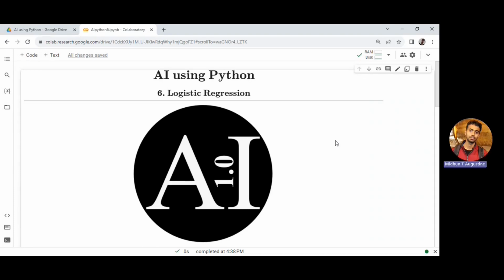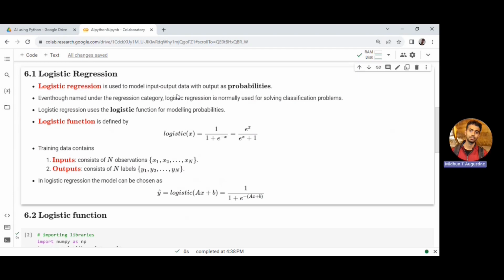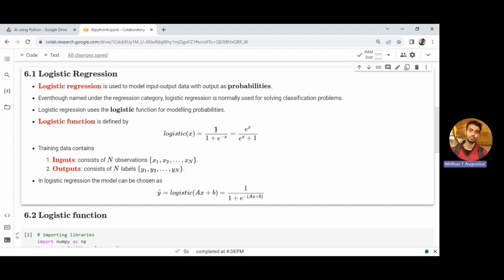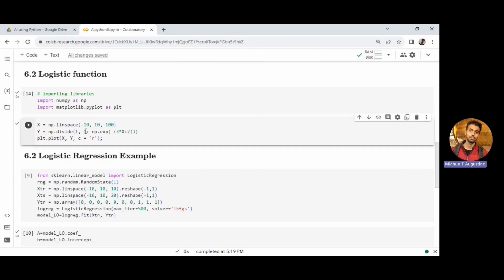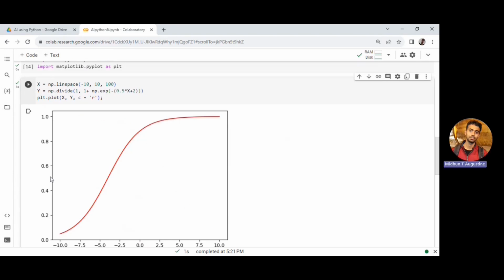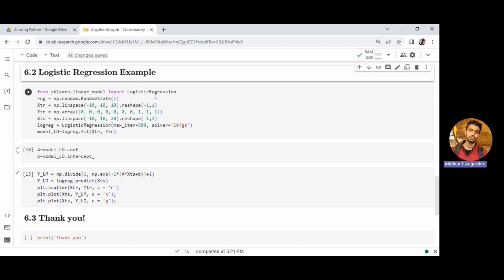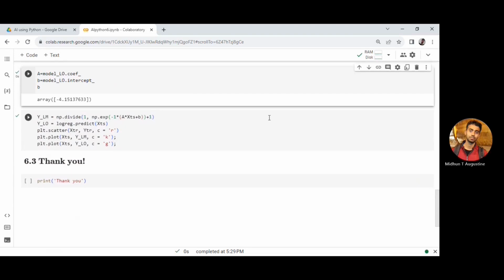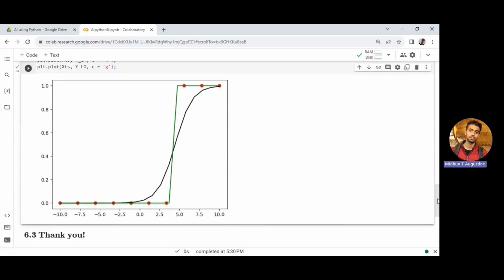6. Logistic Regression | AI using Python